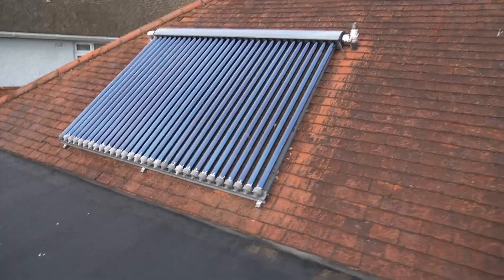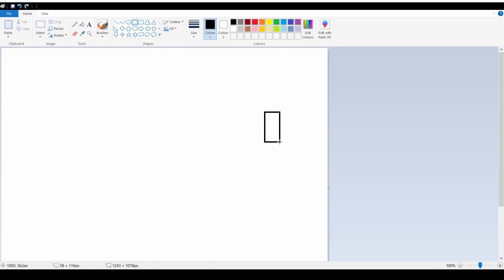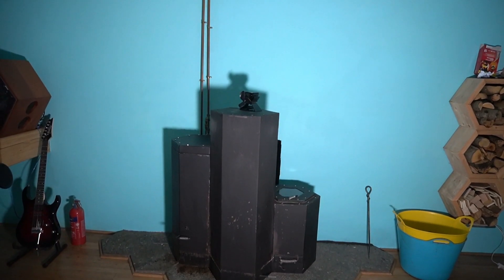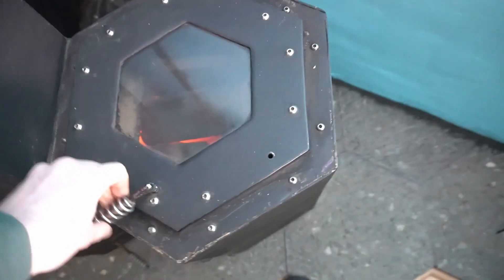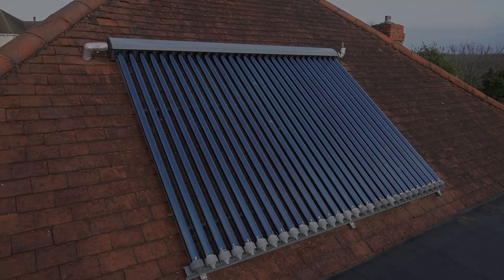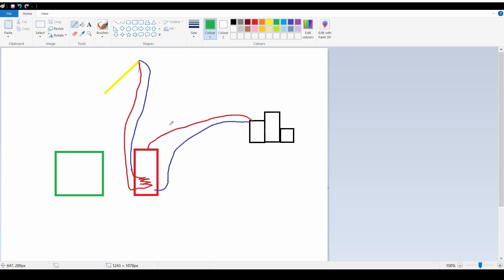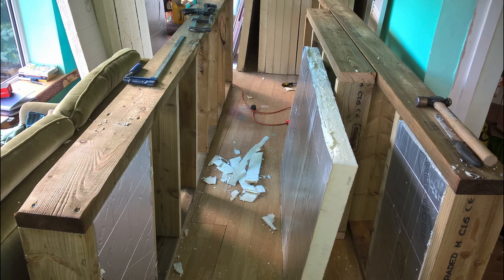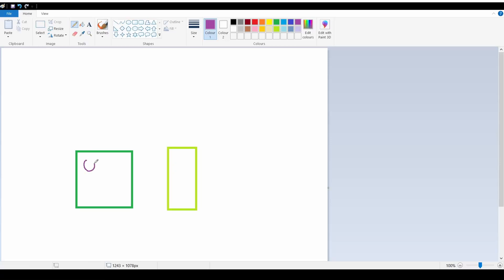£80 Per Year Heating System || Rocket Stove, Solar Thermal, 2000L Thermal Store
I made my own heating system 6 years ago and it only cost £80 per year to run. the solar thermal panel works from March to October. The rocket stove covers the rest of the year burning a small amount of wood very efficiently.